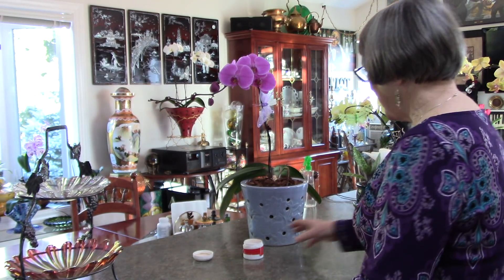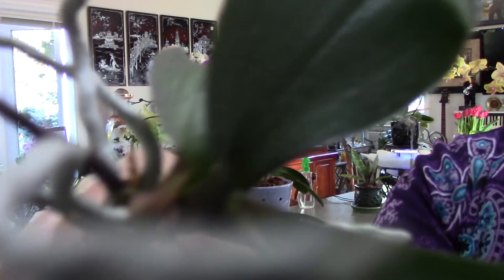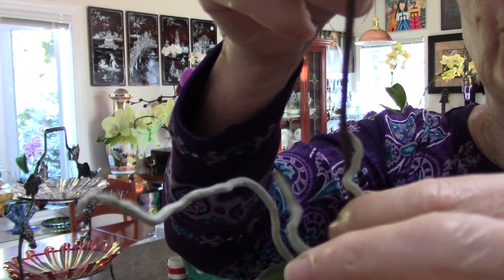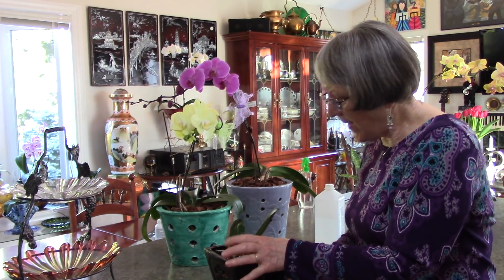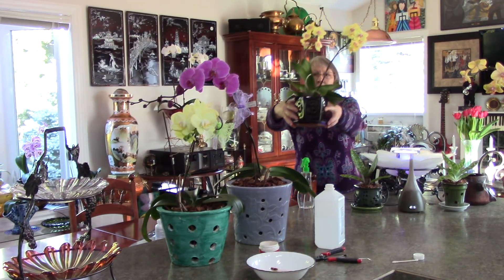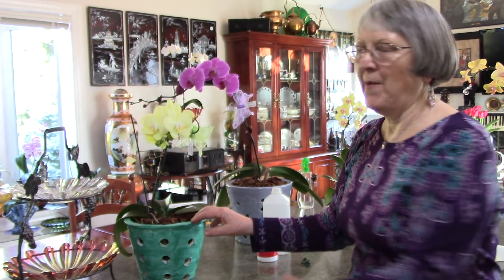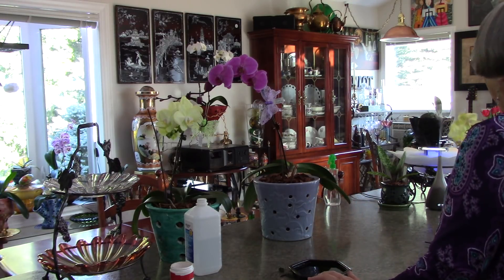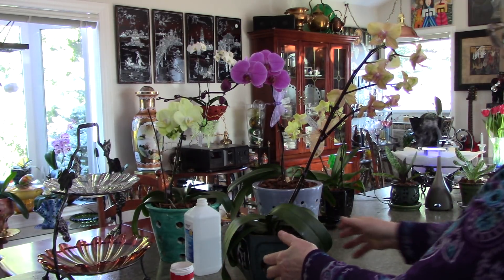Phalaenopsis Keiki potting, cutting orchid spikes, and help! answered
Phalaenopsis keiki cutting from mother plant and potting, where to cut your orchid spike, and help for a posted comment